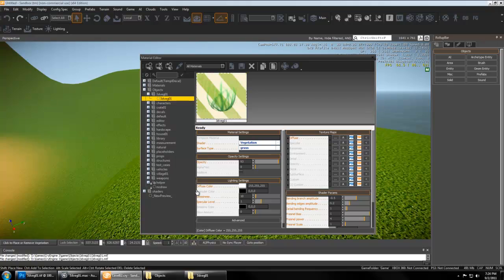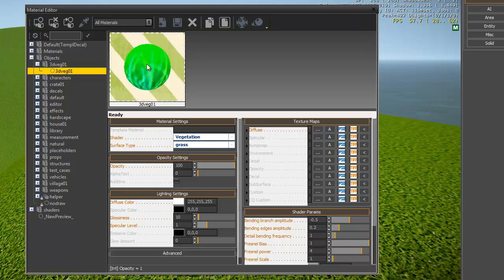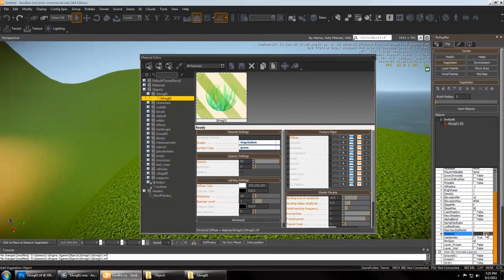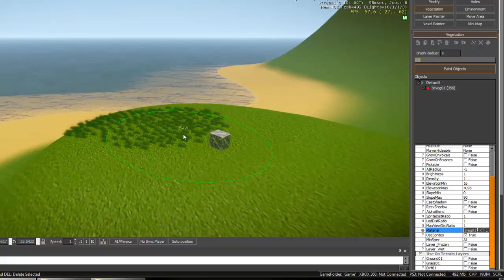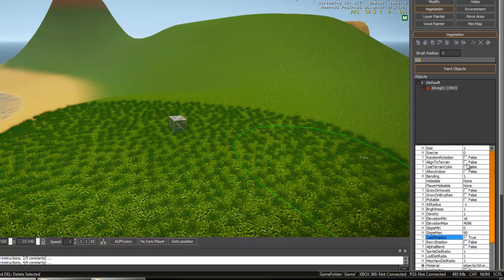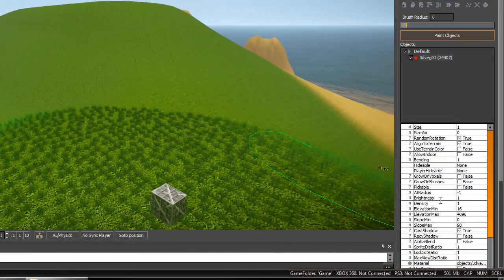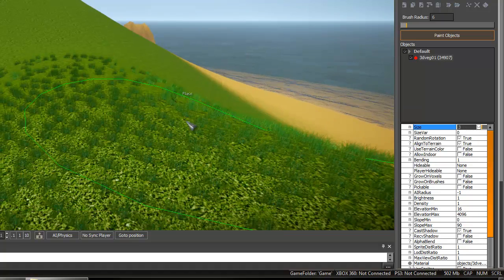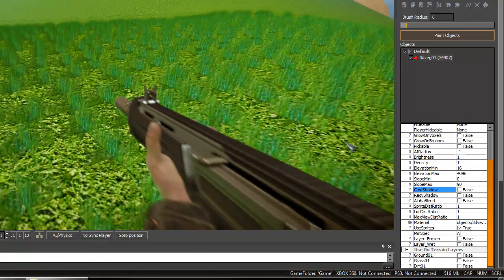CryEngine 3 Custom 3d Vegetation using 3ds Max (Part 2)